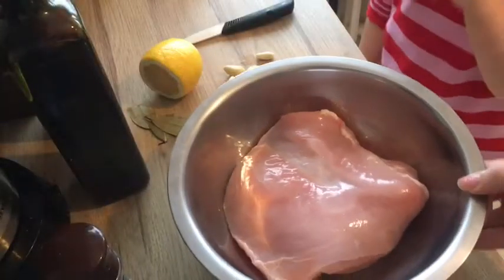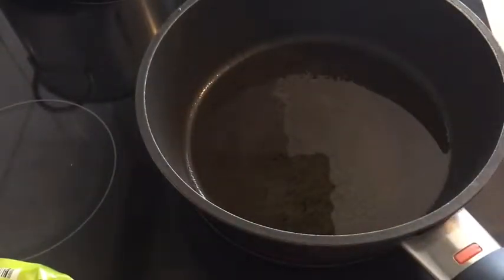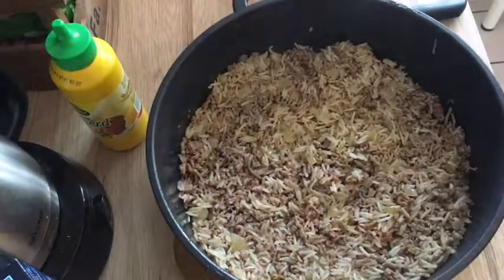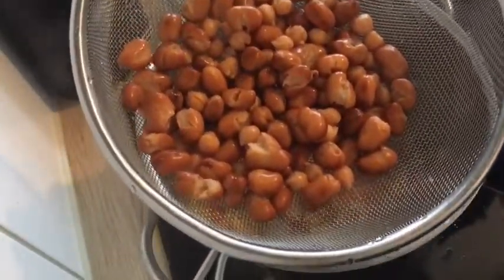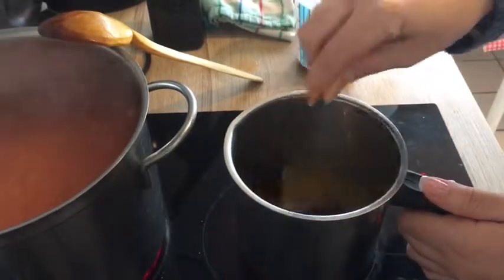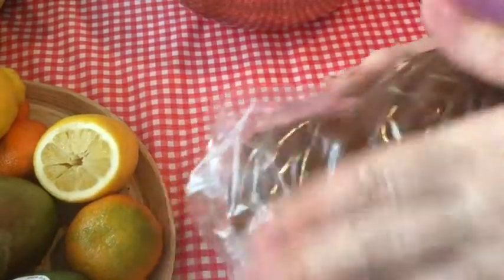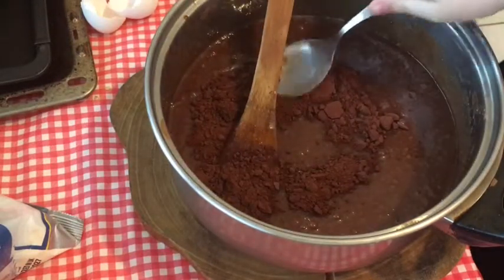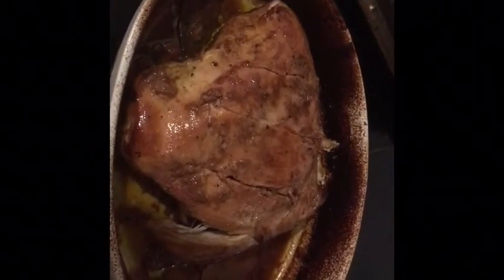Christmas Cooking | Layered Sauerkraut, Roasted Turkey, Vegetables and Barley Soup and Dessert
In this video I cook the Christmas meals that we usually serve. It's Christmas Eve and my daughter and I prepare roasted turkey breast, layered cabbage, made with sauerkraut, a traditional Romanian dish, vegetables and barley soup, brownies and ginger bread cookies. All from scratch and made with love. Enjoy the video and let me know what do you normally cook for Christmas?!